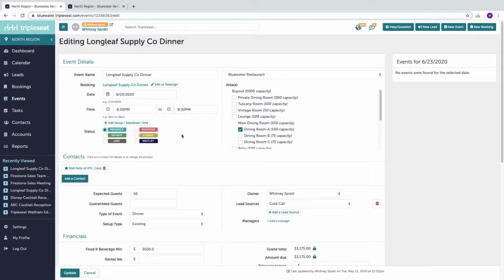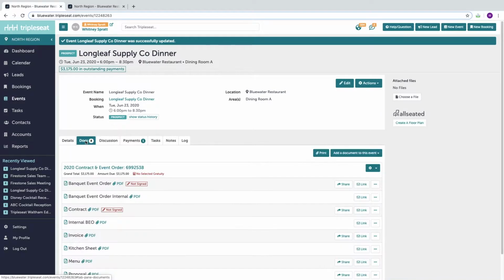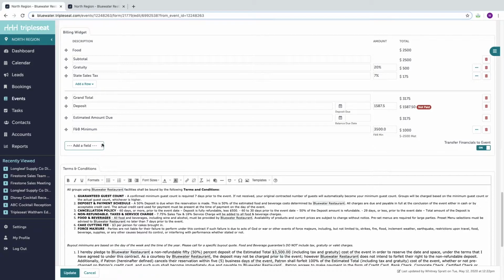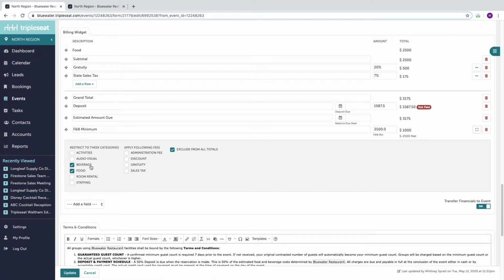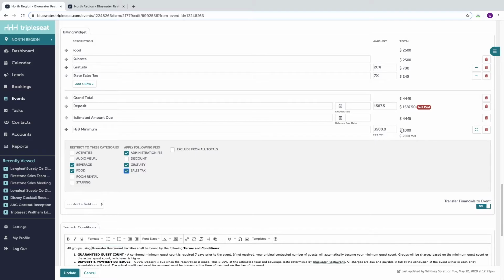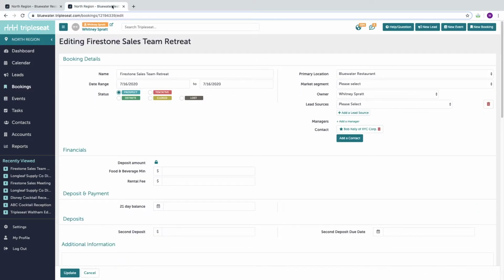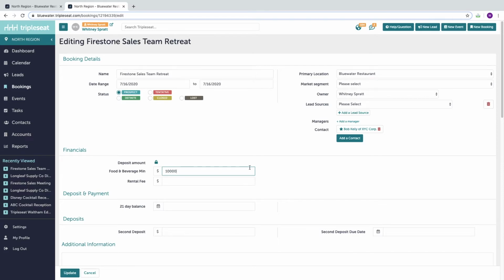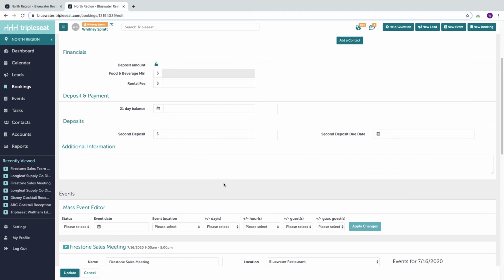Tripleseat University - Food & Beverage Minimums (Level 2)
Food & Beverage Minimums: Utilize the Food & Beverage Minimum feature on your event order billing widget